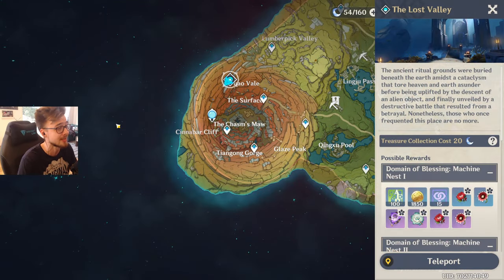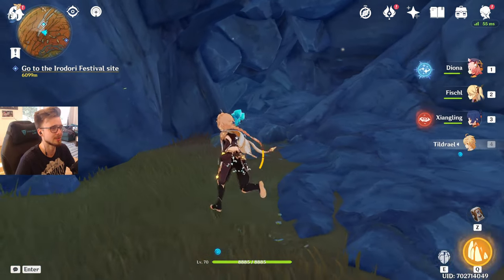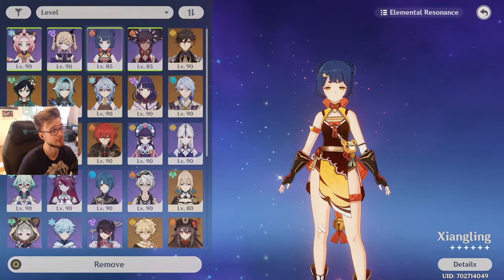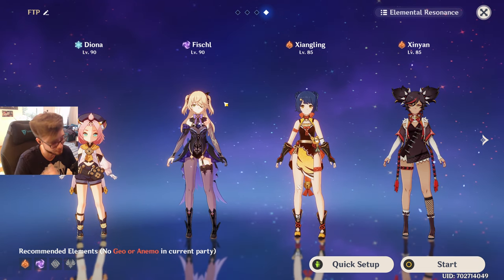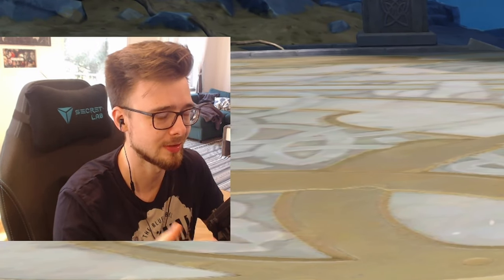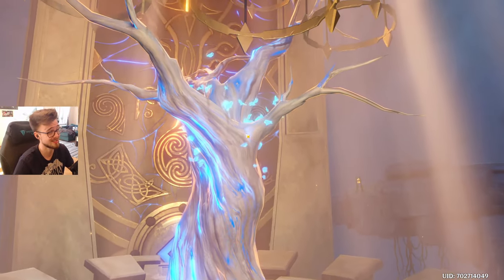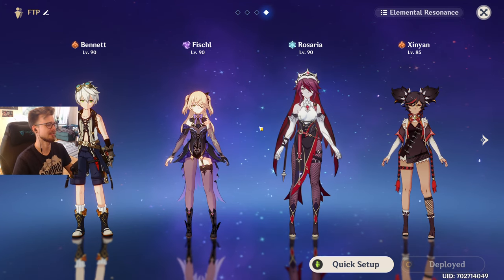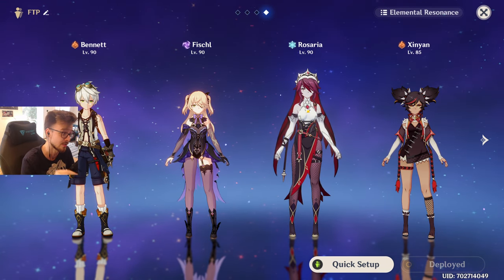How to unlock Lost Valley - How to clear Lost Valley - Genshin Impact Artifact Farming Guide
The Chasm in Genshin Impact brought us a new Domain for Artifacts: The Lost Valley! But how can you unlock the new Domain and what do you need to do to beat all the enemies? Let me help you in this guide, where I show you how to get to the Domain and to defeat the Ruin Guards as Free To Play or New Player!